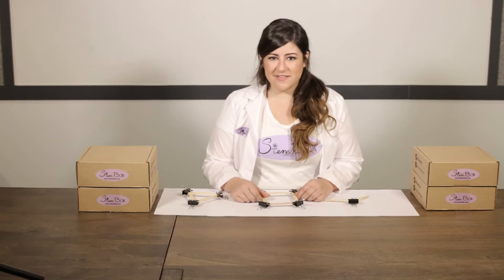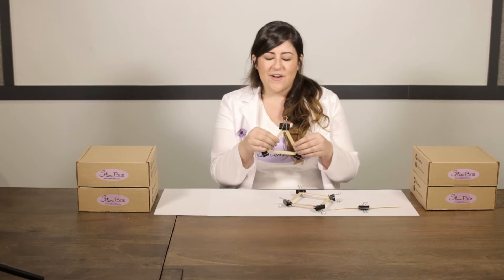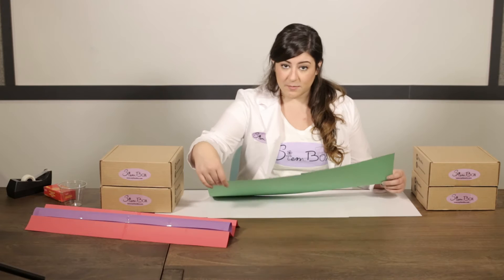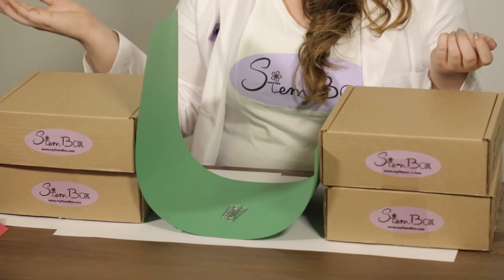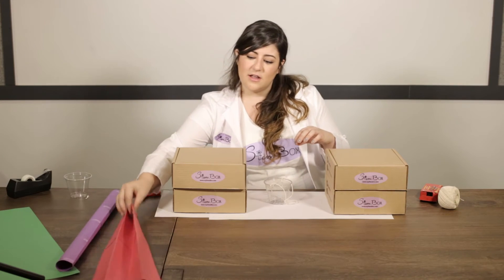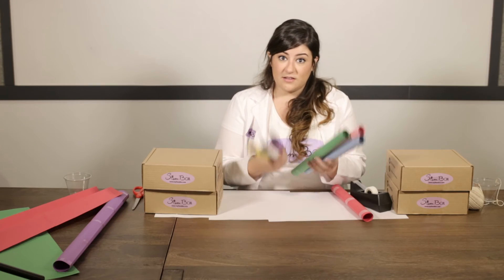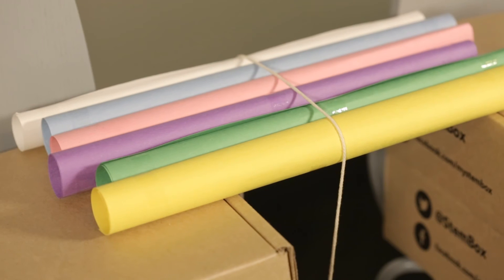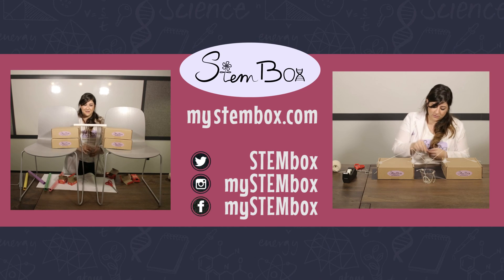Bridges Are The Best!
Join Kina as StemBox explores the engineering marvel of bridges! We start with the basic engineering principles involved in making strong bridges and work our way up to building Warren and Howe Truss bridges in our other videos.